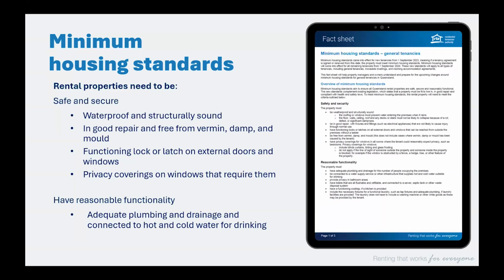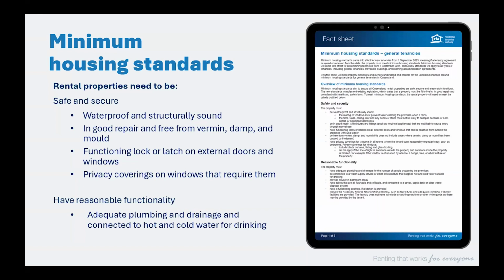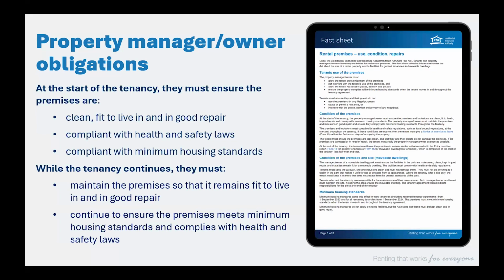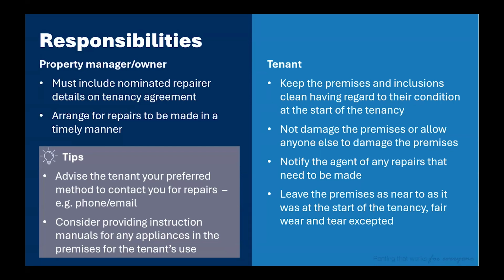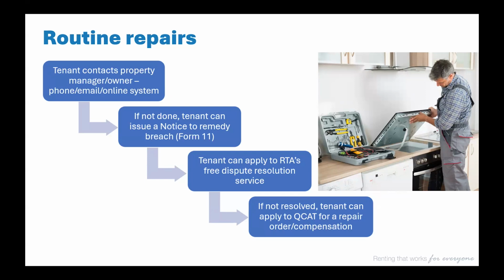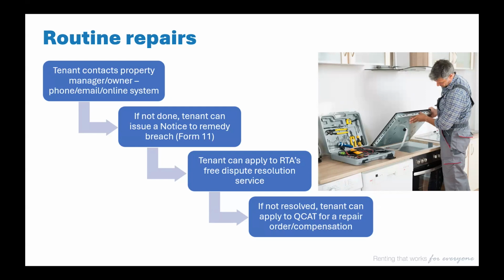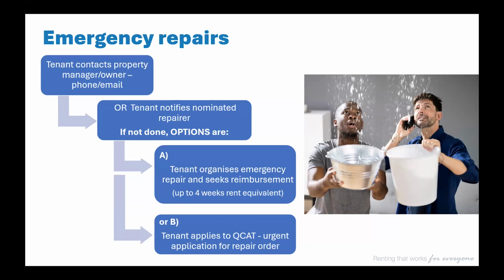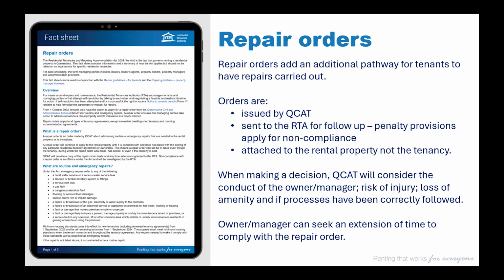Repairs and maintenance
In this short information video, we explain the rights and responsibilities all parties have at the start and throughout a tenancy, in relation to the rental premises.

Watch this 9-minute video to understand:
- minimum housing standards and the responsibilities of property managers/owners and tenants/residents
- routine repairs process
- emergency repairs process
- repair orders issued by QCAT.